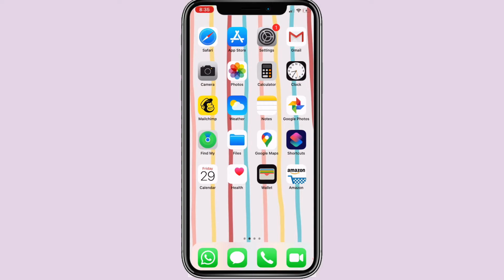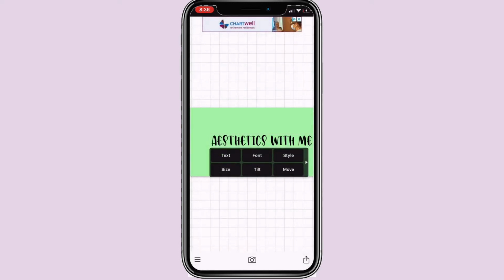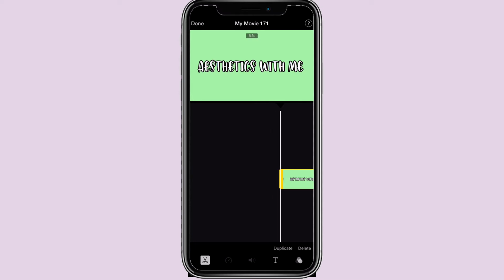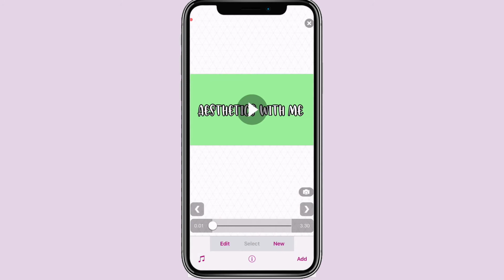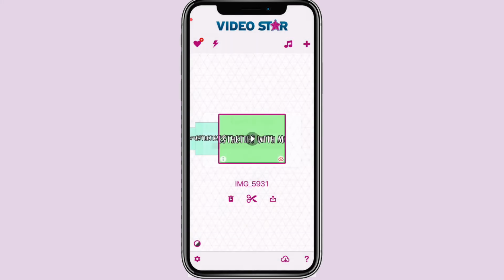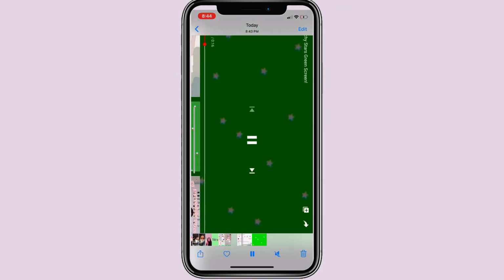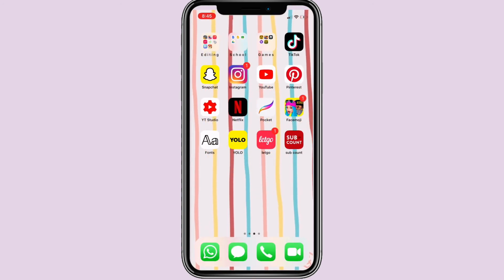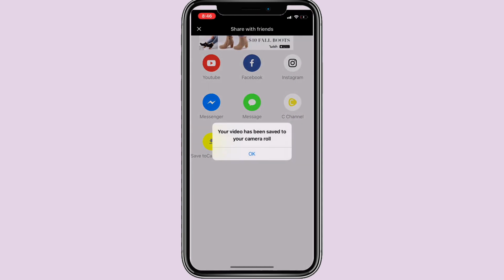HOW TO MAKE AN AESTHETIC WAVY INTRO ON IPHONE ~ Aesthetics With Me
Hi guys watch this video to see how to make intros on iPhone. It's pretty simple and easy, watch and have fun!